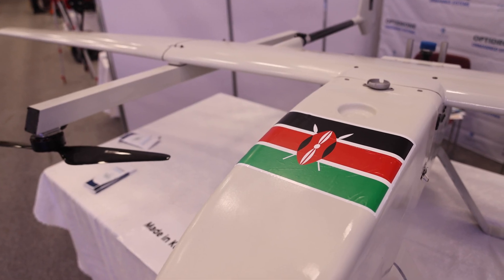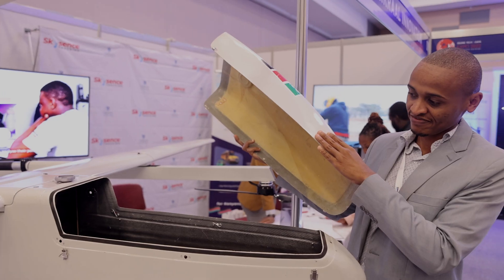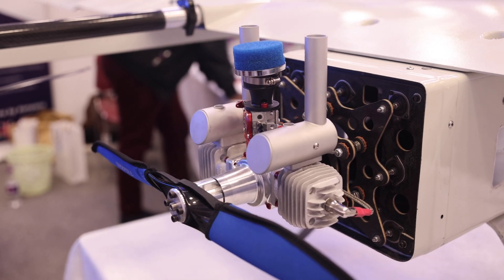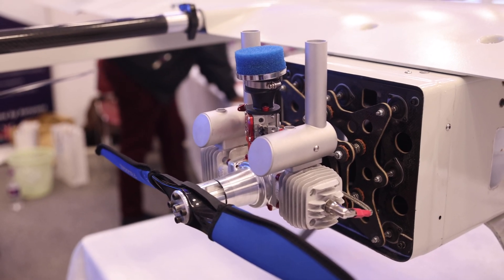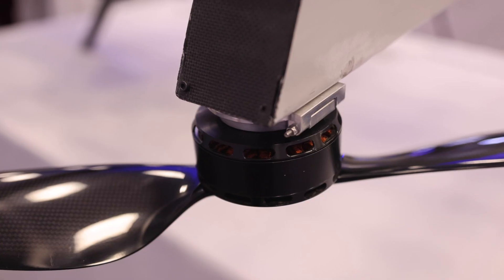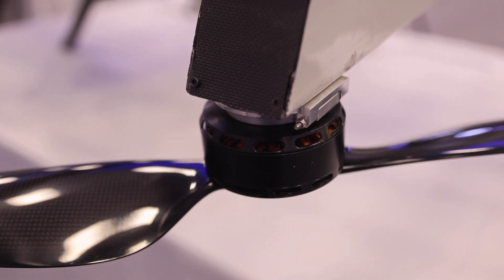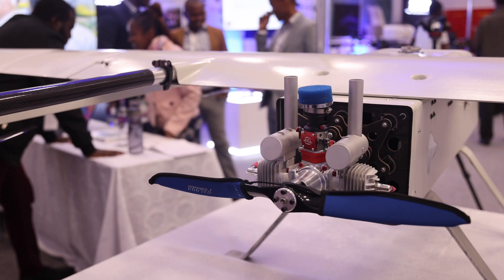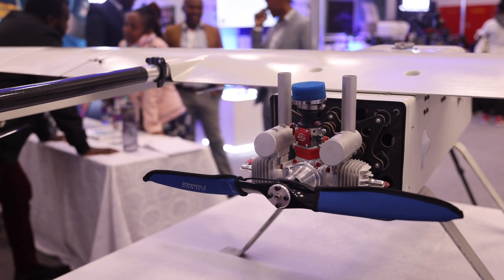A Drone Made in Kenya!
A key highlight at the first ever Drone and Data Expo held in Nairobi in July 2022, Optidrone showcased their Kenyan-made drone. Their stand had a lot of impressed visitors. I got to talk to one of the engineers about their invention.